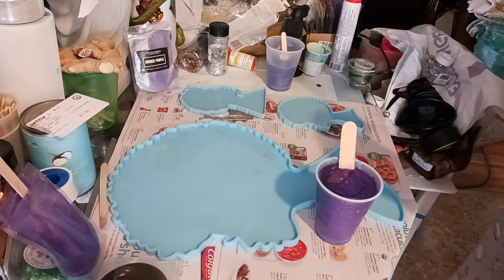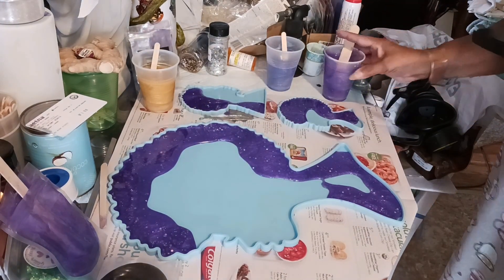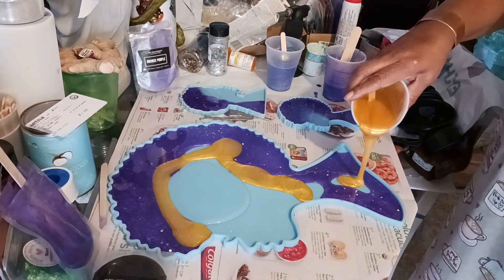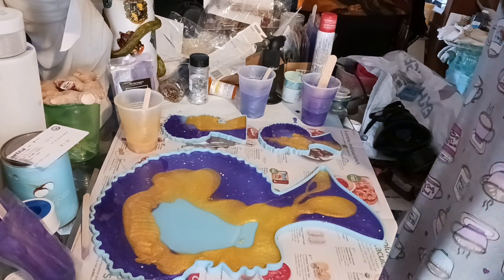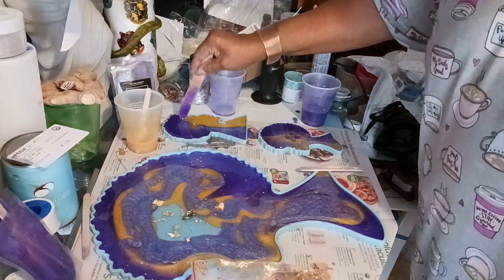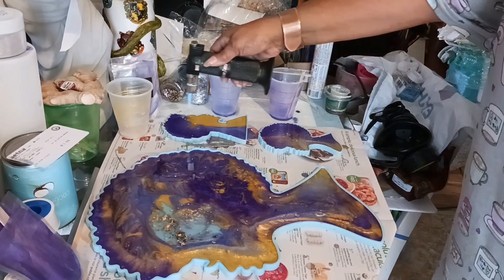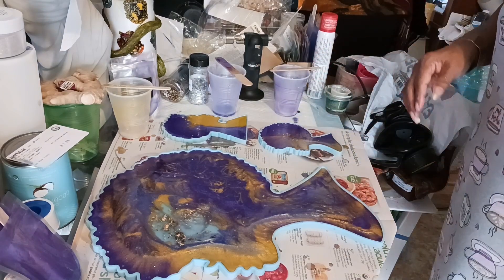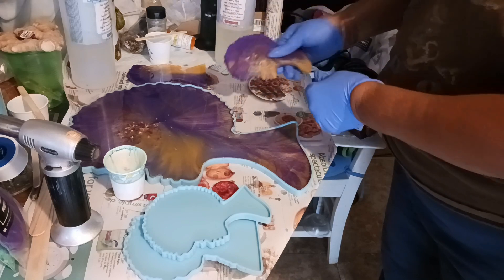First time pouring Afro Diva tray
This was the first time pouring my Afro Diva tray with coasters. She turned out beautiful on both sides. one side has more of the glitter but it still looks good. Was also my first impression using Beast Bond High Performance resin. I love that there were hardly any bubbles but it took longer to cure. Aside from that, and it was priced reasonably.